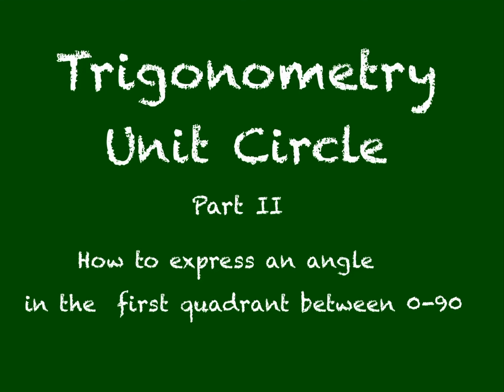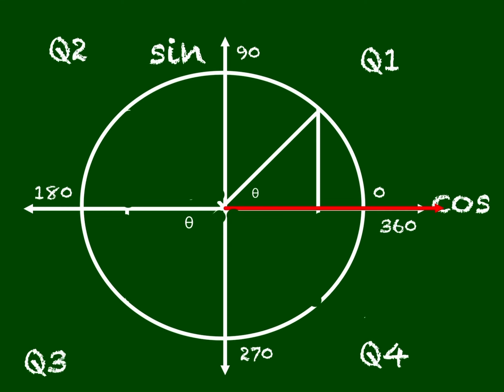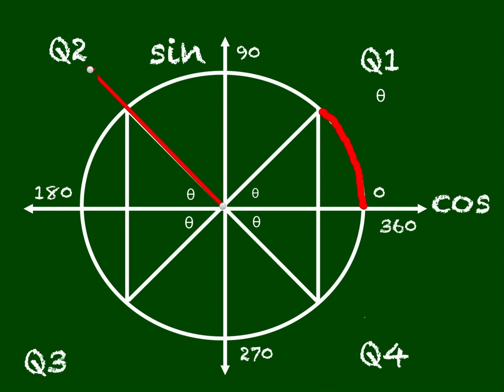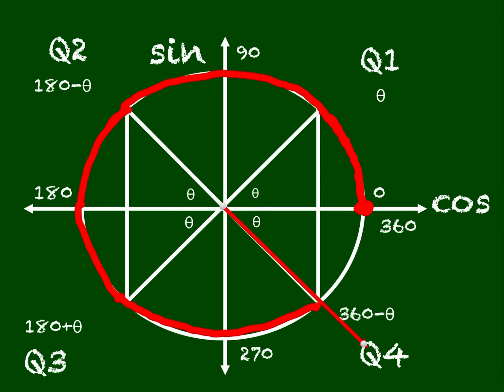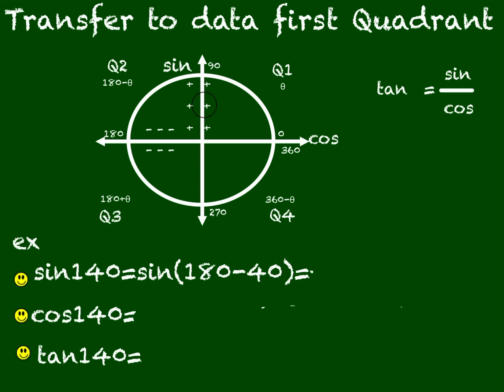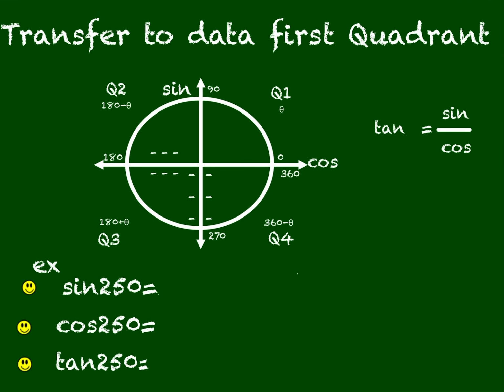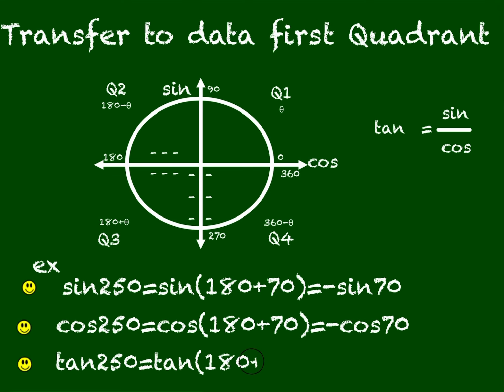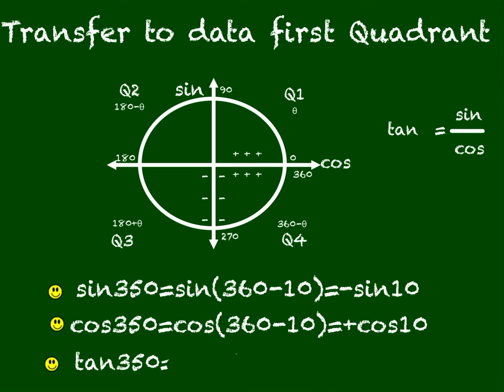Easy way to learn: Unit circle pt 2